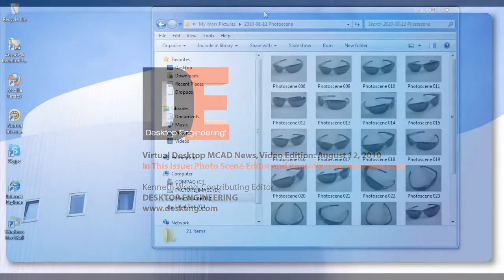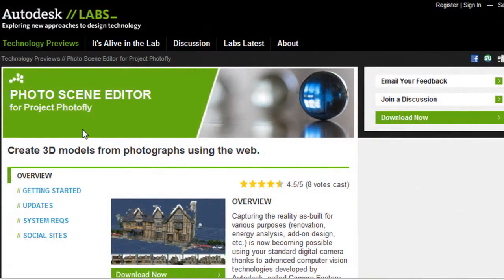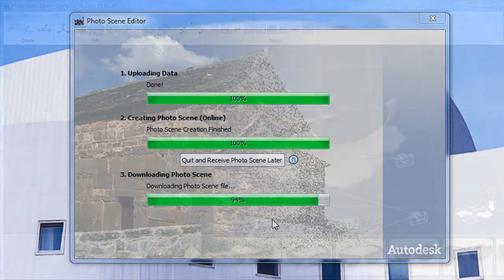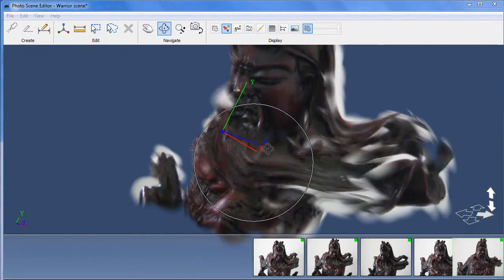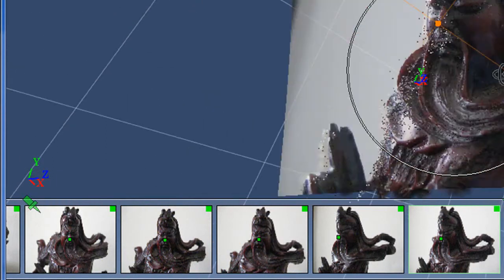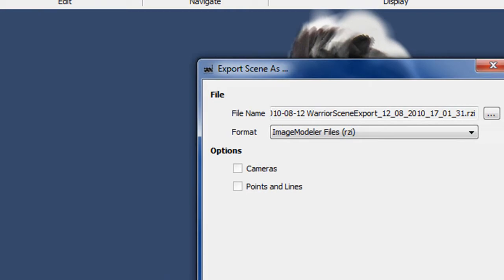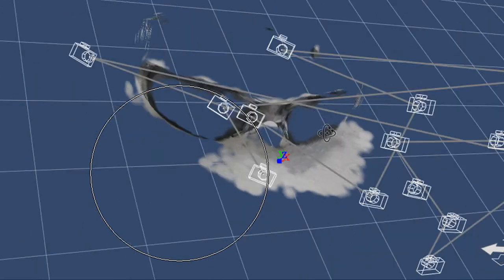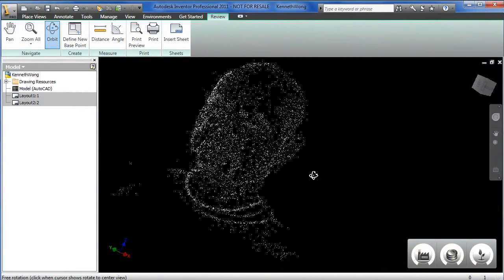Photo Scene Editor.wmv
Virtual Desktop MCAD News, Video Edition: August 15, 2010
In This Issue: Photo Scene Editor and Photofly from Autodesk Labs